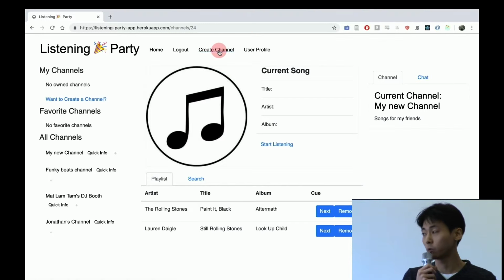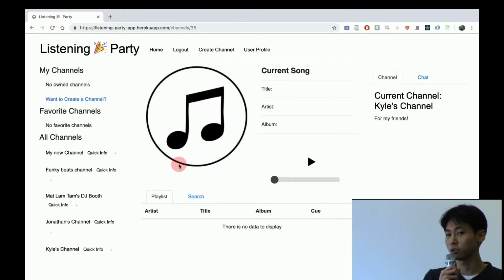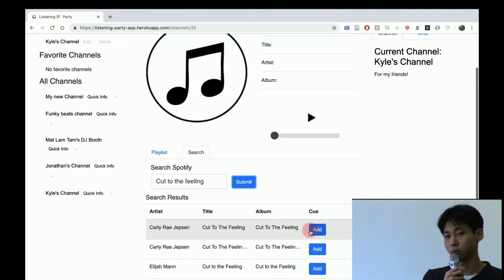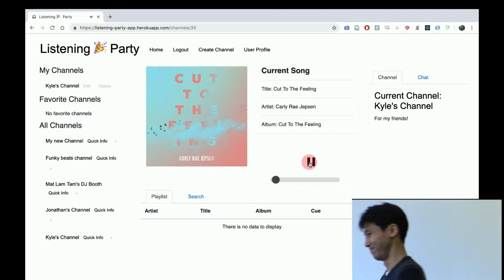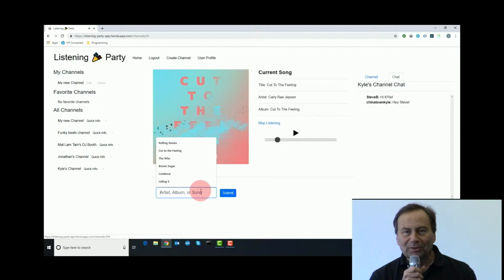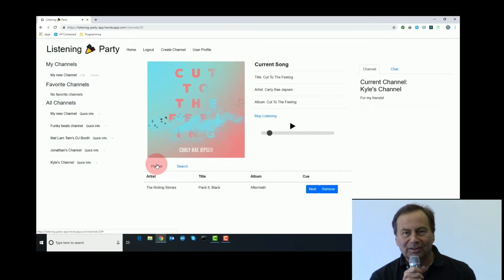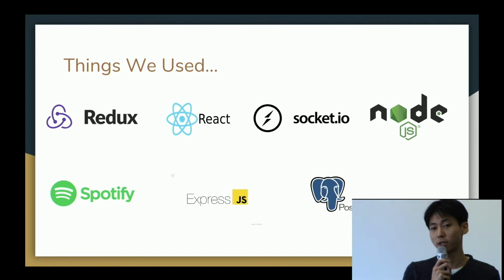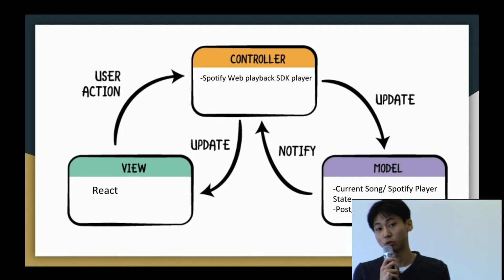Capstone Project: Listening Party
Like Twitch, but for listening to music with each other.

Listening Party is a channel based collaborative playlist building and listening app. Simply create/join a channel, search Spotify's catalog to add/request songs to be added to the playlist, and listen to music with other people in the channel.

Listening Party is a channel based collaborative playlist building and listening app built using Spotify's API and the beta Web Player SDK, Socket.IO in addition to the tech stack taught at Fullstack. Simply create/join a channel, search Spotify's catalog to add/request songs to be added to the playlist, and listen to music with other people in the channel. In building Listening Party, we learned a great deal about controlling and maintaining the playback state of multiple users' music players in relation to a single host (the DJ who is playing the music) and the unique challenges that come with product development.

Team Members: Steven Bonifas, Seoung Yeon, Alex Lee